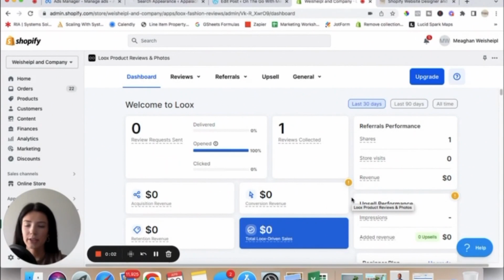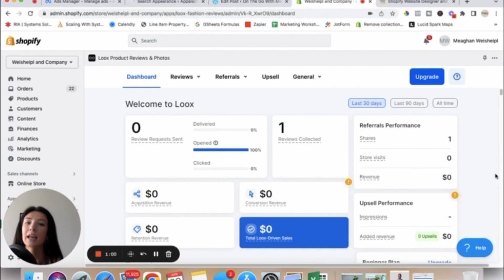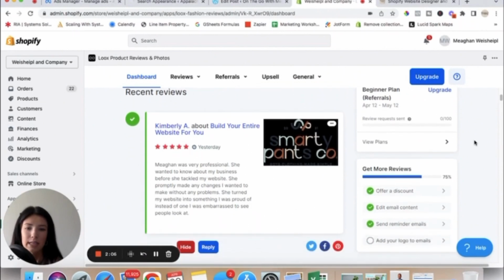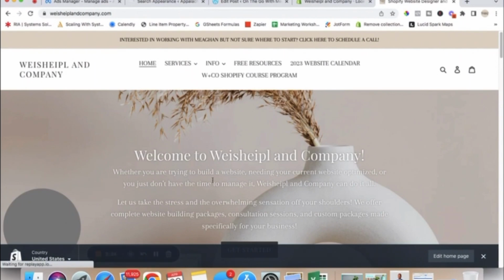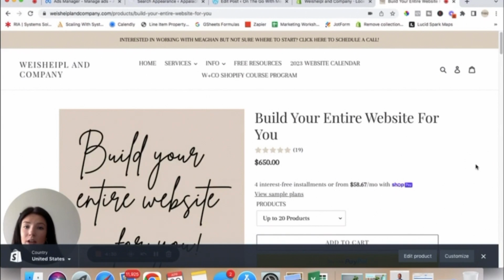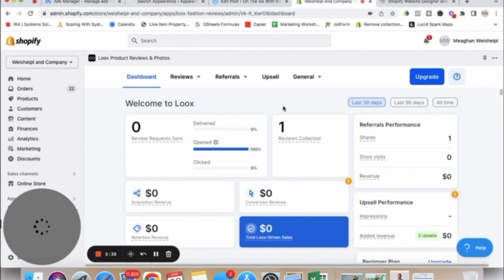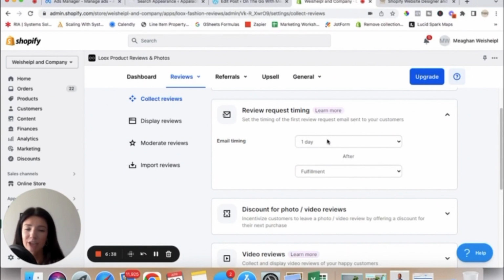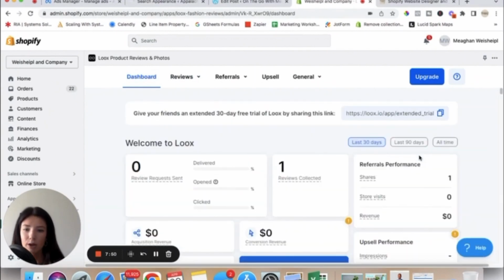Best Shopify review app | The Loox Review App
In this video I will review the best Shopify review app called Loox.

Social proof is crucial for any business, big or small. Studies show that potential customers read reviews and take them to heart as if having a conversation with a friend.

Reviews not only generate more sales, but they also make for great marketing content too! In this video I will review the Loox Review App and show you how I use it inside my business and why I personally love it.

I hope you get value out of this video and find it helpful!